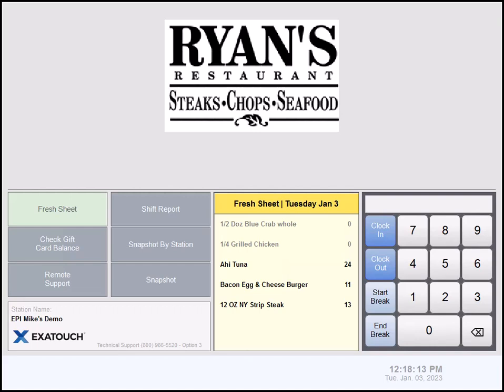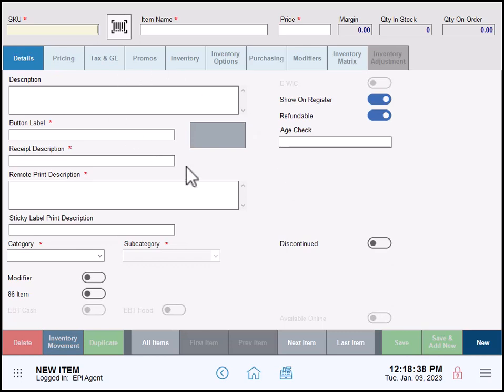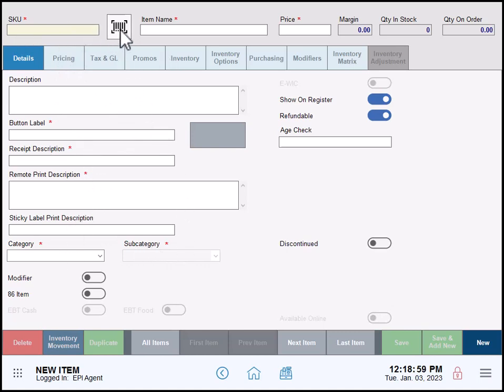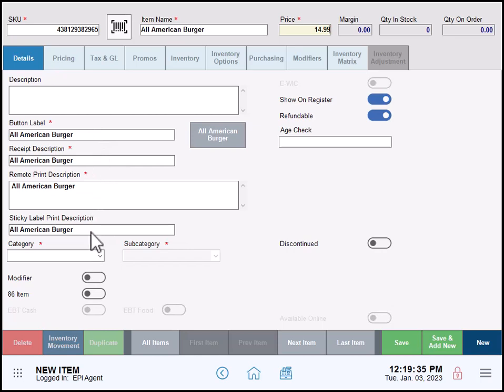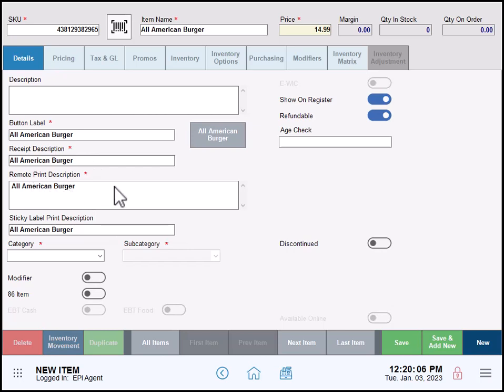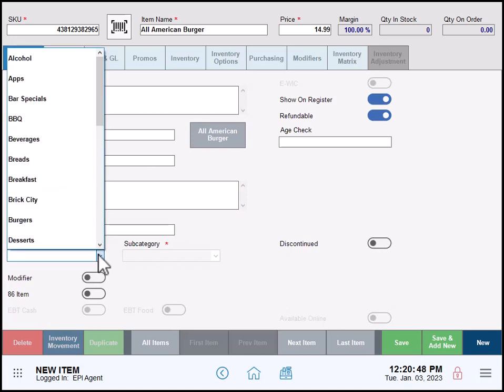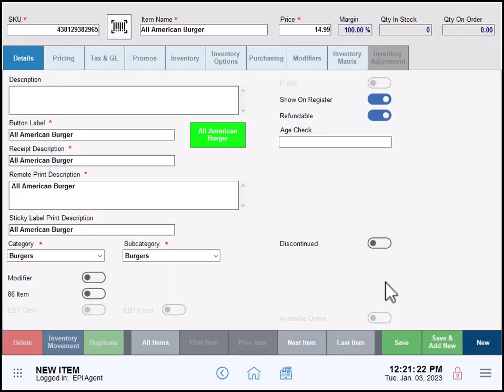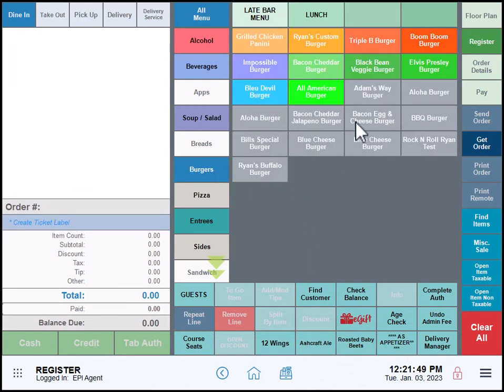Exatouch POS: Add a Restaurant Menu Item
Adding a menu item to Exatouch Point of Sale is a breeze! Incorporate relevant product details such as item name, price, button label and receipt description, and other identifiers as needed. See for yourself how simple it is to add an item to the Exatouch database.